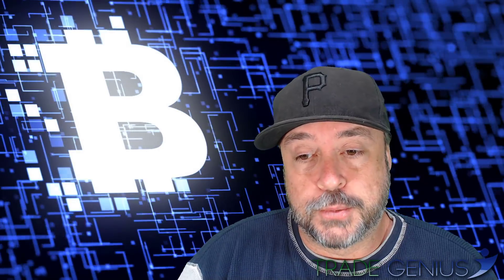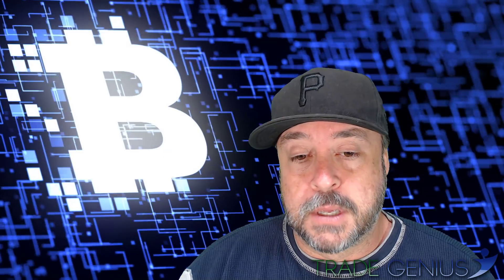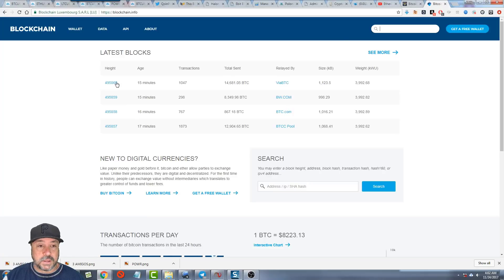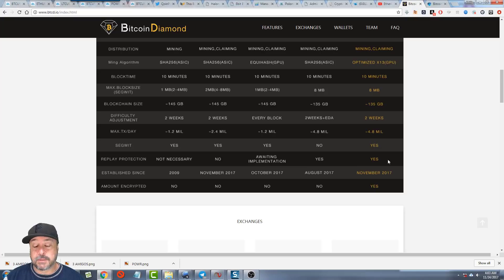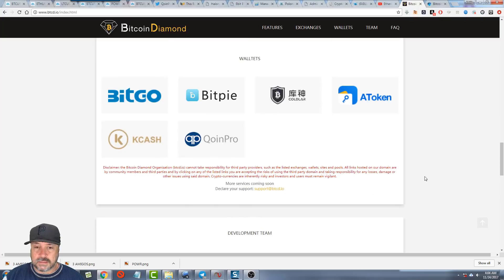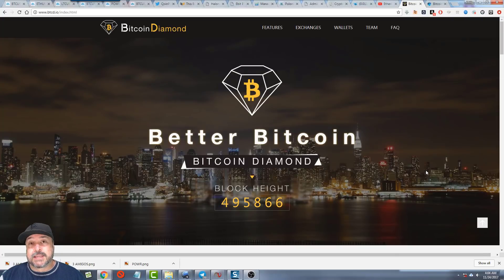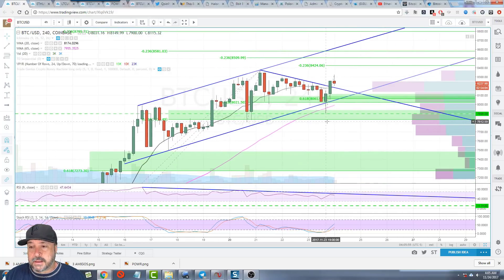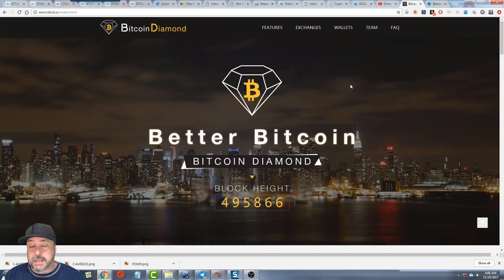Bitcoin Diamond BCD 10X Airdrop Fork Today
Black Friday Specials!

Twitter.com/Thetradegenius
Instagram.com/Thetradegenius